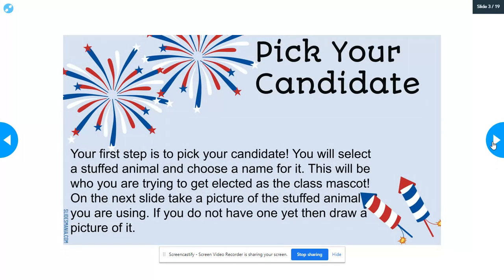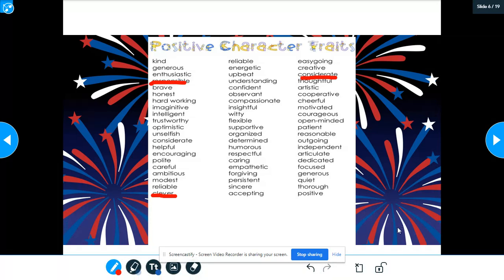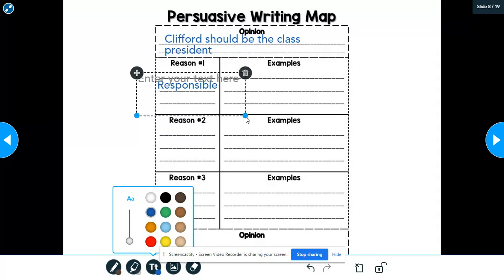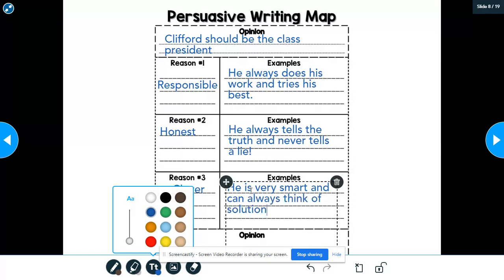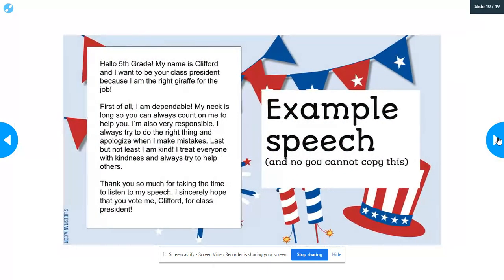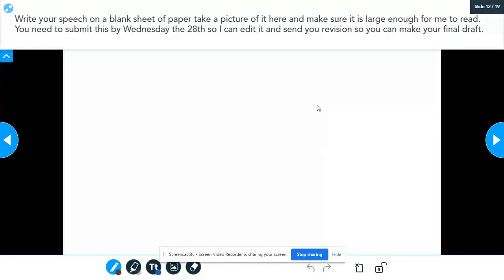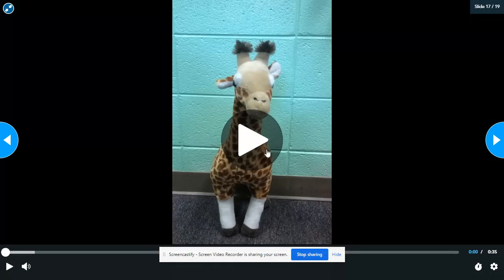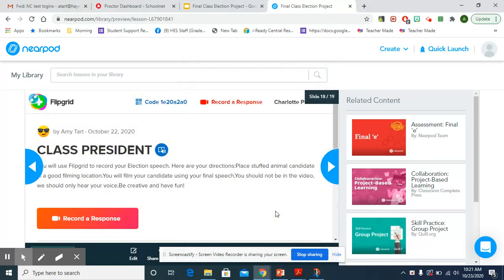Class President Project Instructions